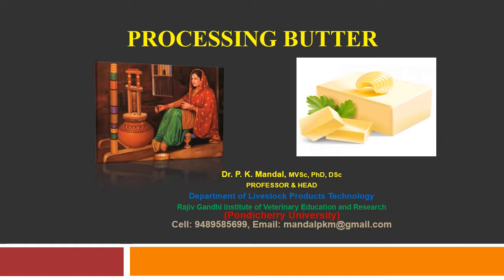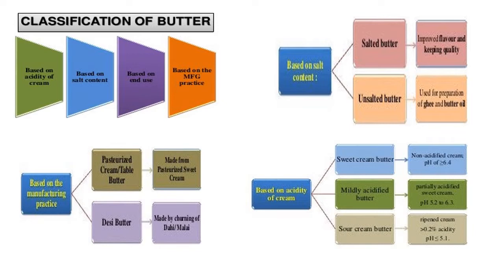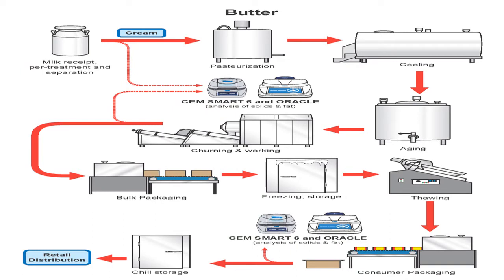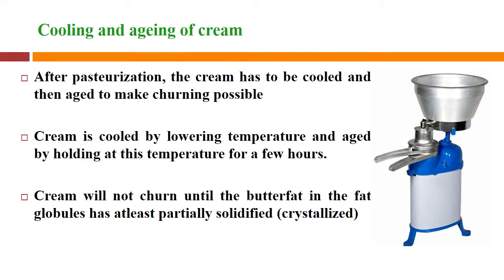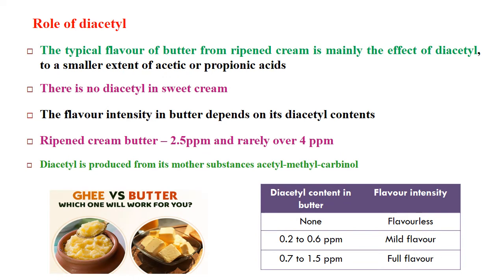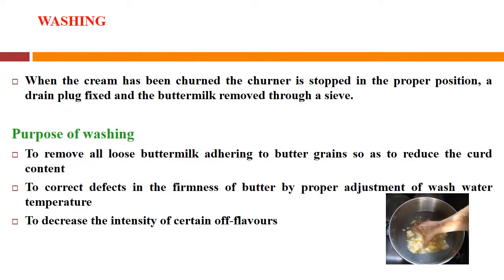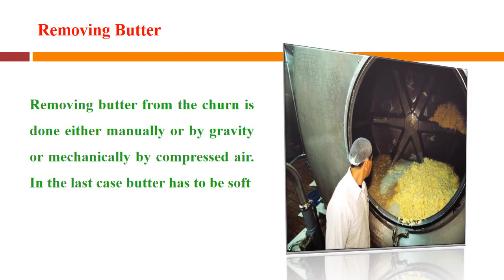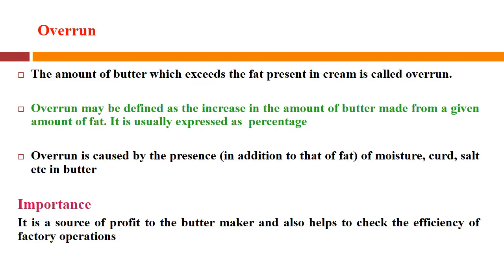Processing Butter (1.14): Dr PK Mandal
Butter preparation with all quality aspects discussed for UG & PG students of Veterinary, Dairy technology, Food Science/ Technology